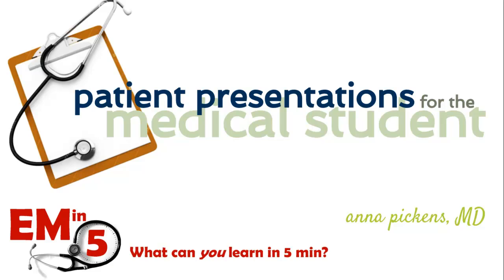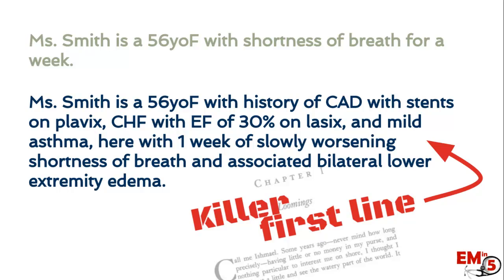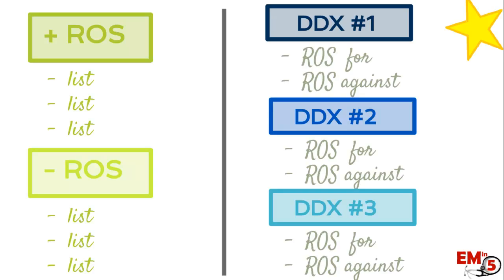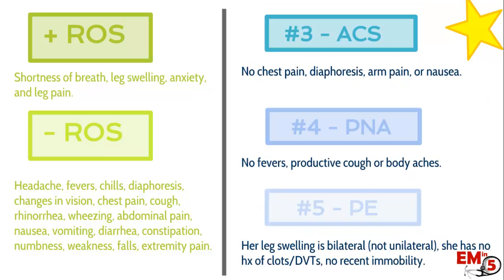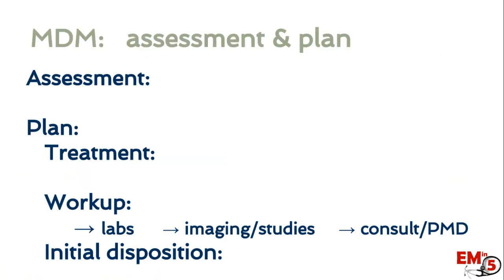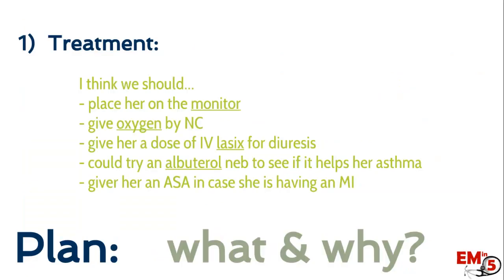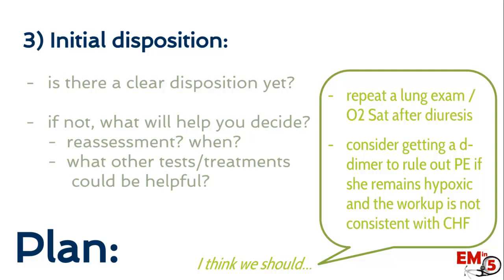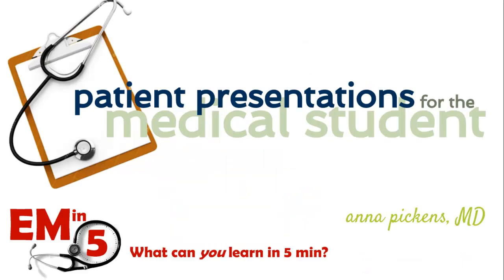Patient Presentations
EXAMPLE TEMPLATE (link is under the video)